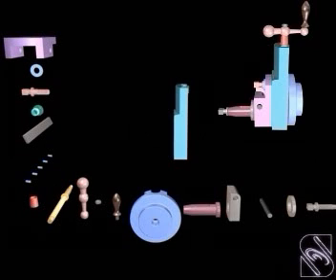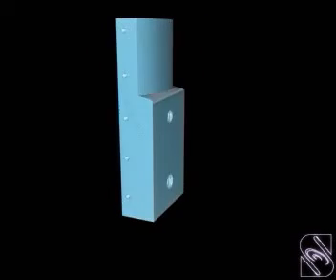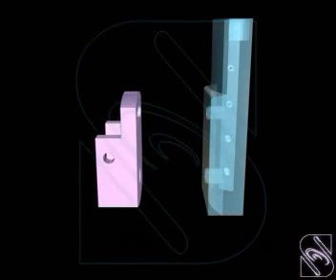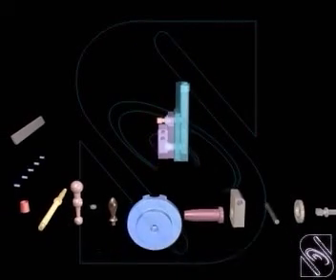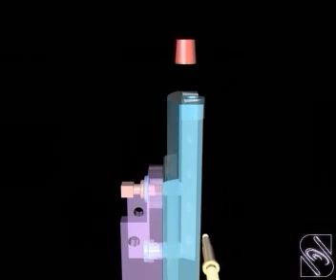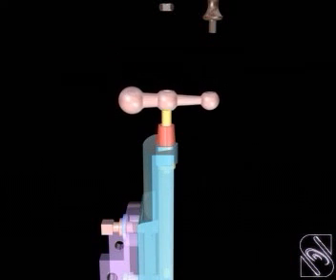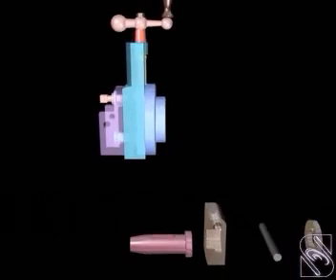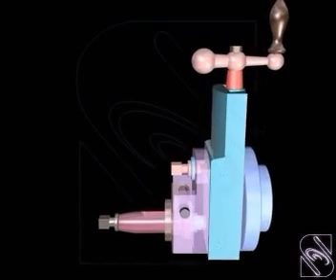Tool head shaper Assembly Drawing Animation Assembly drawing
This video explains about Tool head shaper Assembly Drawing Animation Assembly drawing

NOTE : All content used is copyright to MechDream channel, Use or commercial display or editing of the content without proper Authorization is not allowed